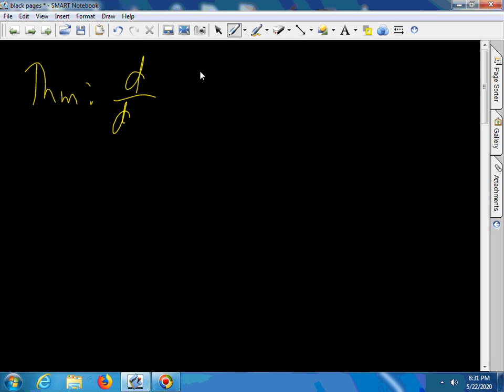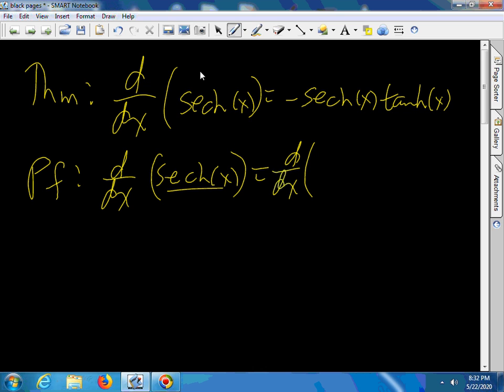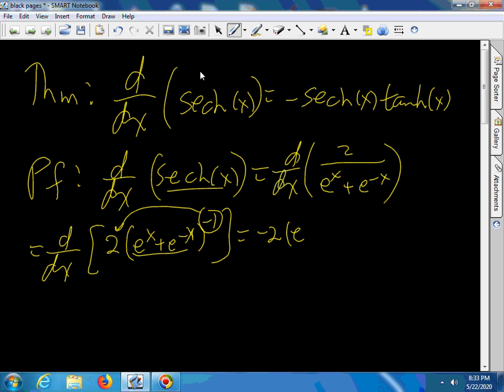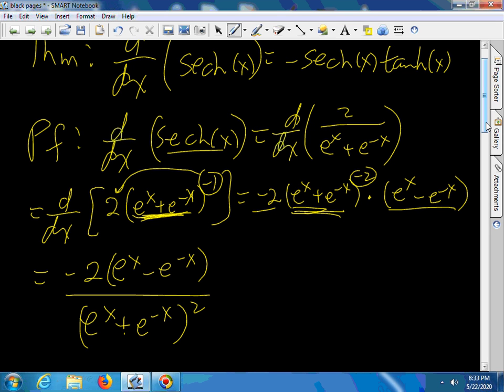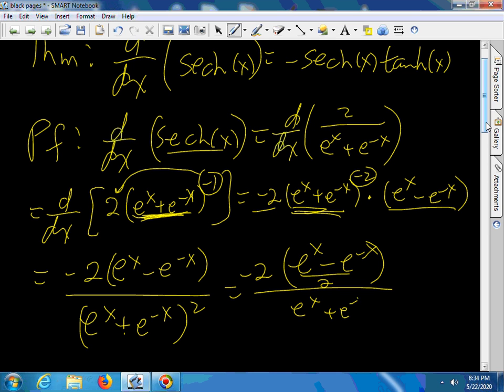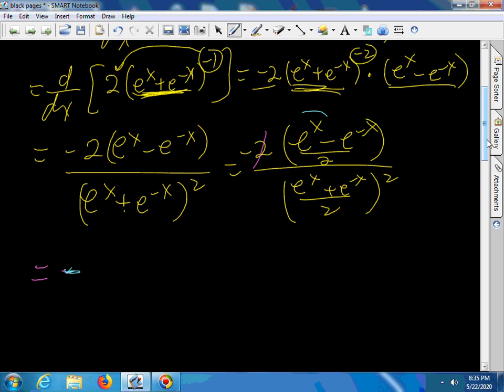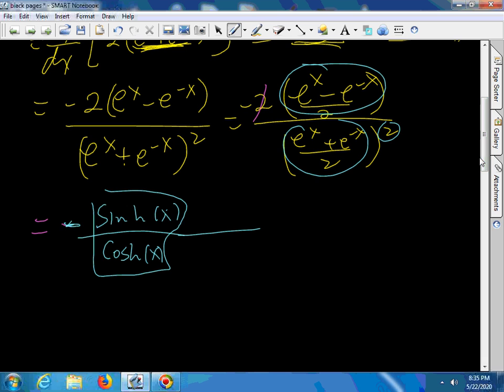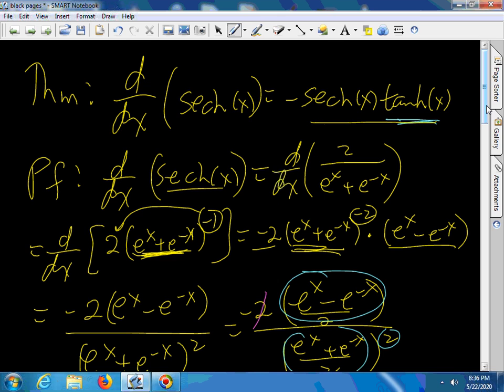Proof of The Derivative of Hyperbolic Function sech(x)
In this video we show that the derivative of sech(x) = -sech(x)cosh(x). Watch and Learn!